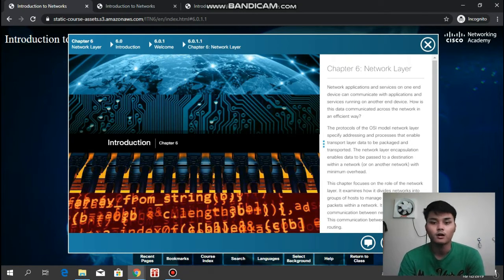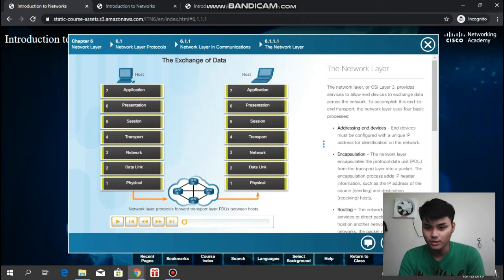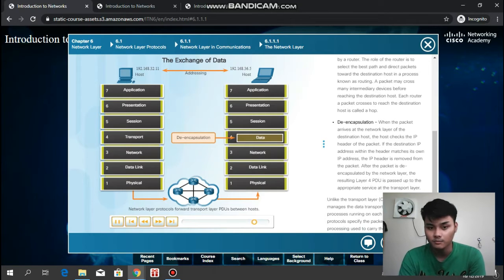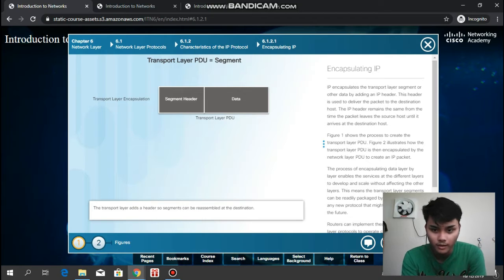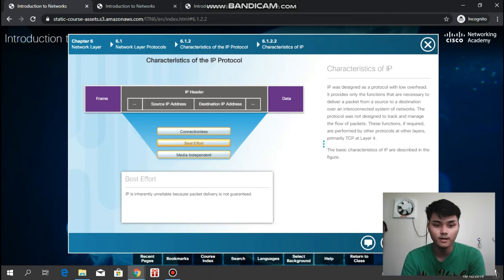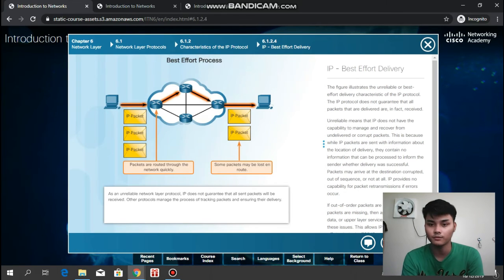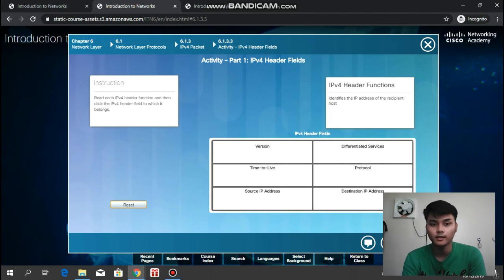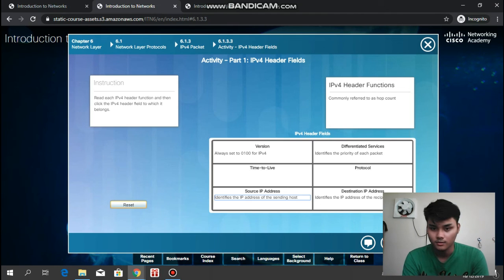Chapter 6 Tutorial